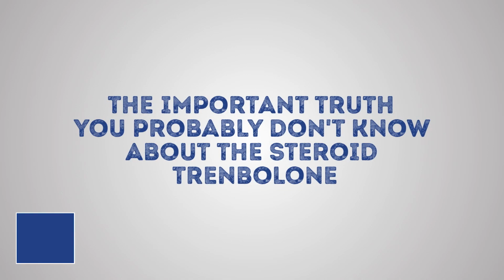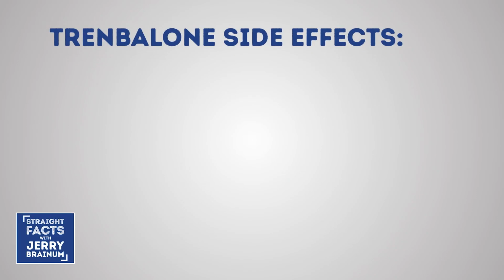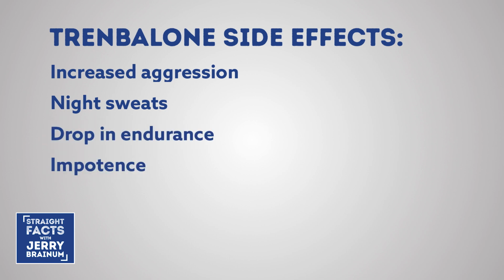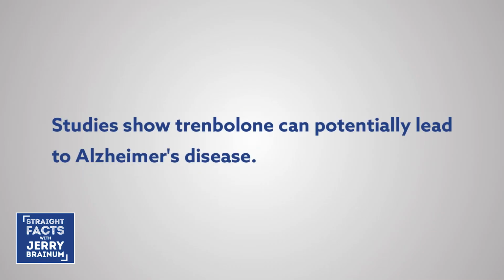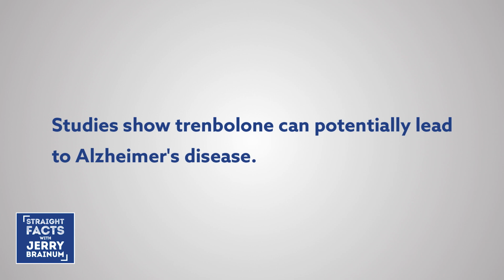The Dangers Behind One Of The Most Powerful Bodybuilding Steroids | Straight Facts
Steroids and bodybuilding go hand in hand for many competitors. It's the not so hush-hush topic surrounding all major bodybuilding leagues. But steroids is just a general term for performance enhancing drugs. There are a lot of different steroids out there. One such steroid is Trenbolone. Known as one of the more powerful steroids that a bodybuilder can use - this very illegal drug would appear to be the perfect substance for any bodybuilder that wants to get as big as possible.

But as with all things - there are side effects. And the side effects for Trenbolone could be so hazardous it might make anyone rethink taking this steroid. It's a health risk so huge... yet many people do not know about it. So let Jerry Brainum blow the lid off of these facts. What you decide to do in the end is your choice - but at least now you have all the Straight Facts.

Bodybuilding, weight training, fitness - all on the Generation Iron Fitness Network!